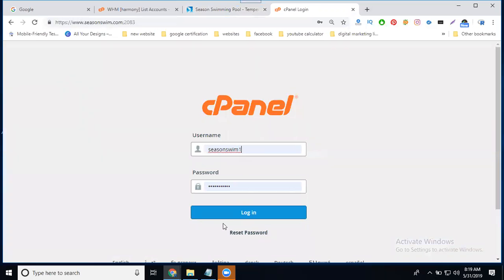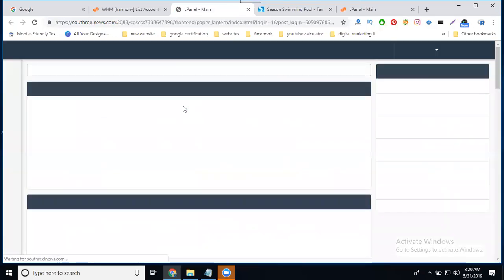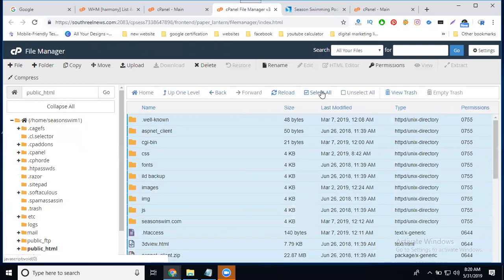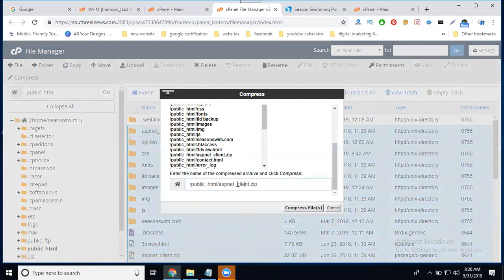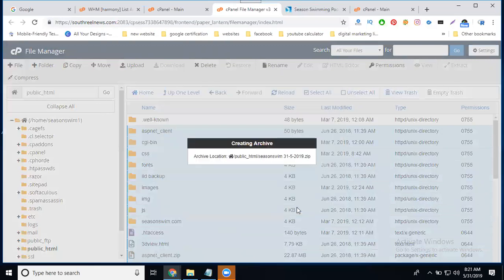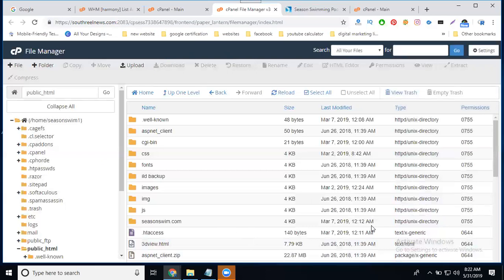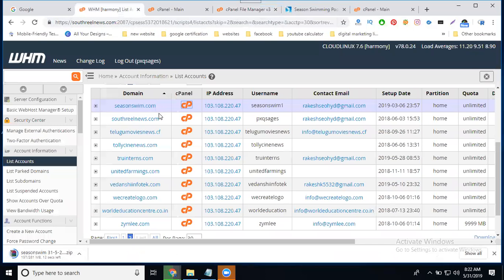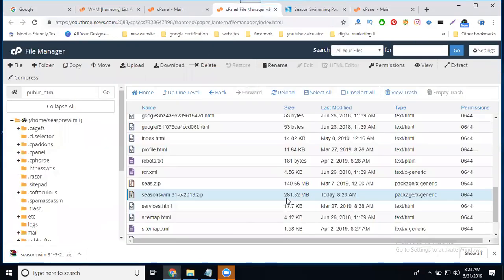How to full backup your website in whm and cpanel 2019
DigitalMarketing - learn this video How to full backup your website in whm and cpanel 2019 tutorials by digitalrakesh